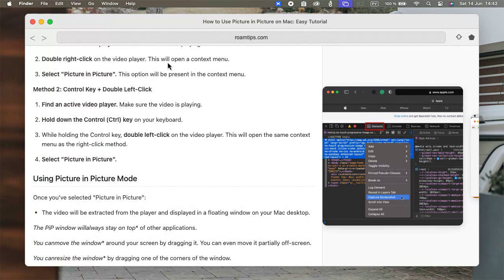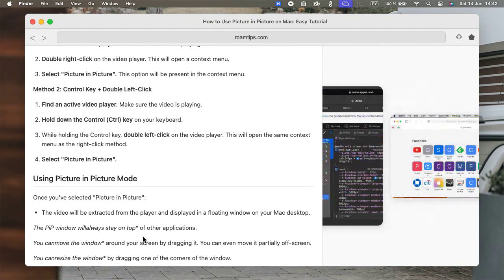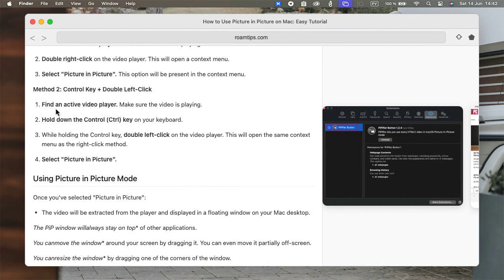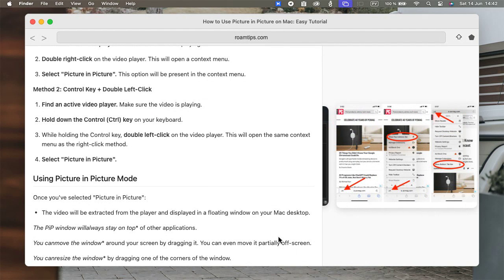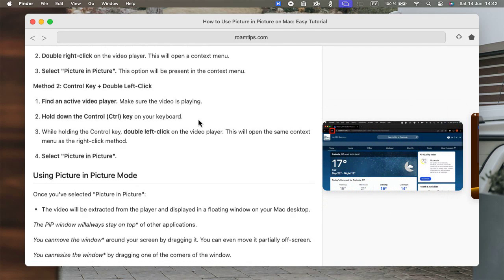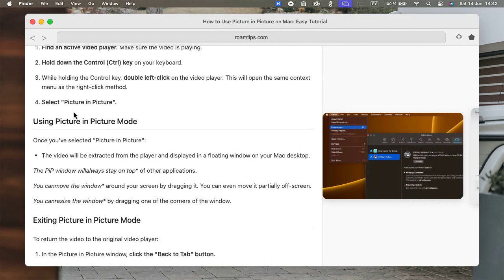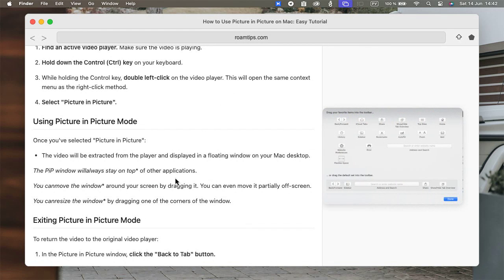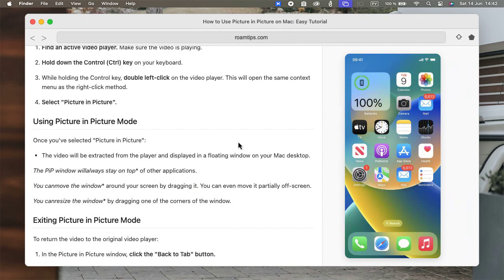How to Use Picture in Picture on Mac Easy Tutorial